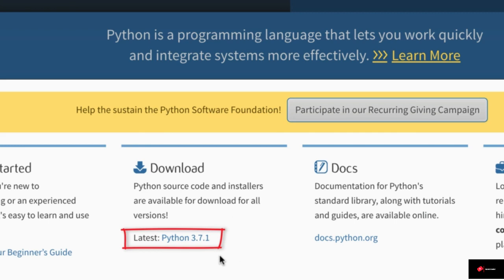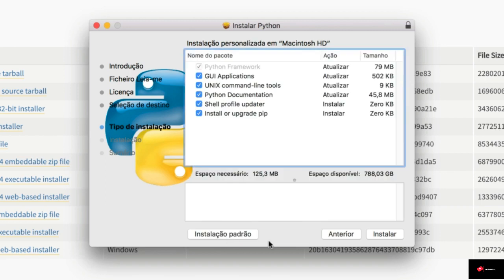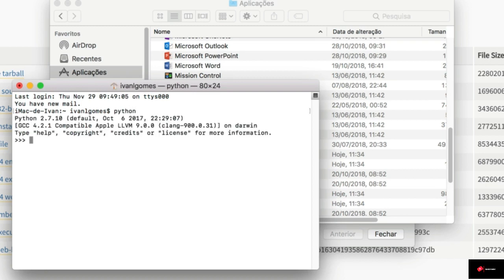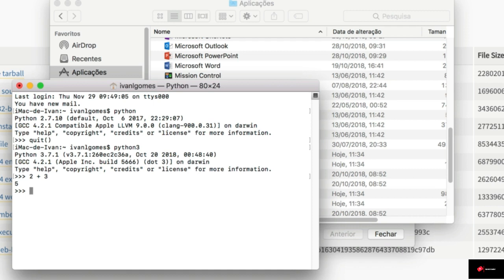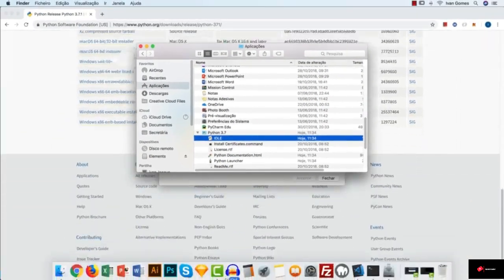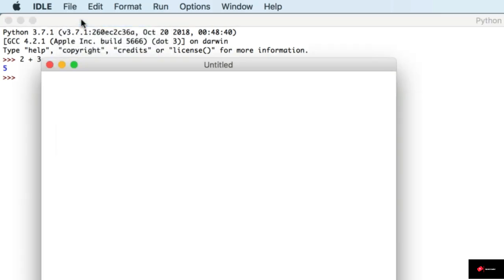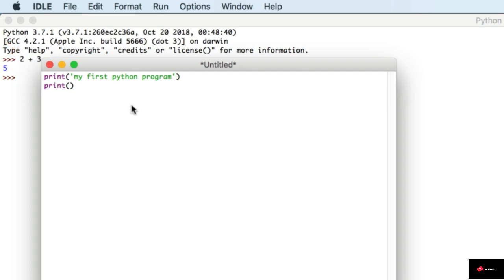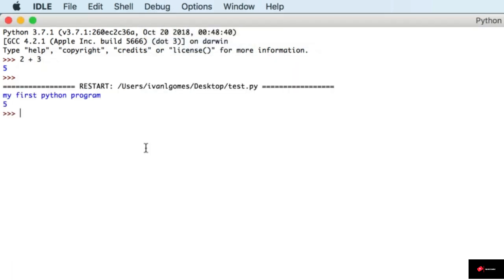1.Install Python on Mac complete guide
Open a browser window and navigate to the Python.org Downloads page for Windows. Under the “Python Releases for Windows” heading, click the link for the Latest Python 3 Release - Python 3. x.x. As of this writing, the latest version was Python 3.8